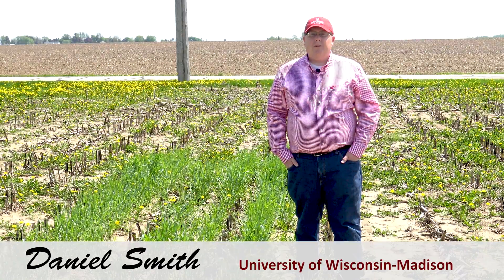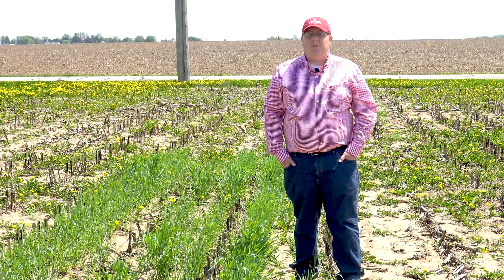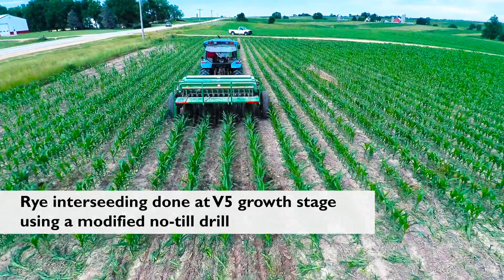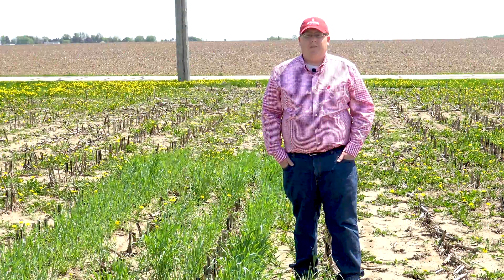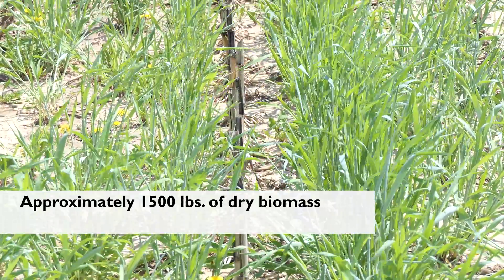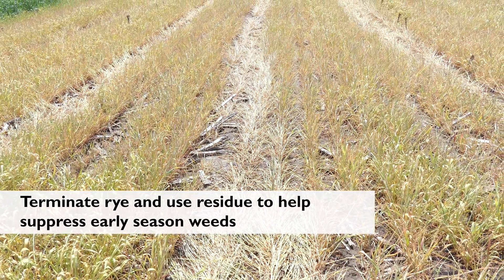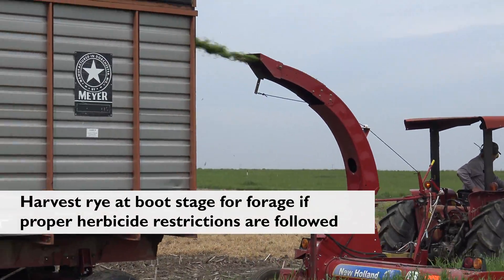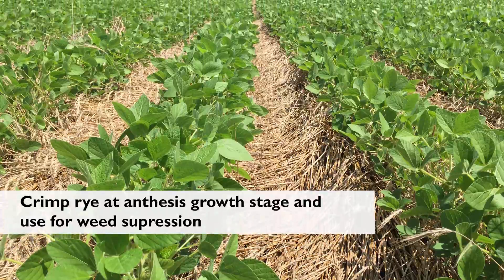3 Options for Soybeans, following Corn Interseeded with Winter Rye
Daniel H. Smith, UW-Madison Nutrient and Pest Management Program, shows you a research field with springtime growth of winter rye that was inteseeded into corn rows the previous season. He then lists 3 different options for terminating the rye and planting soybeans.

2018 in 4K